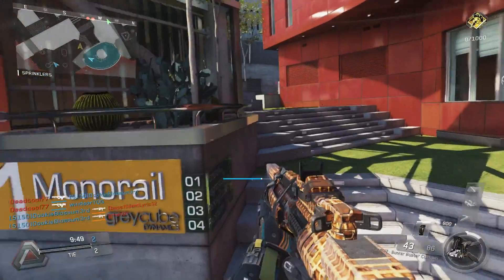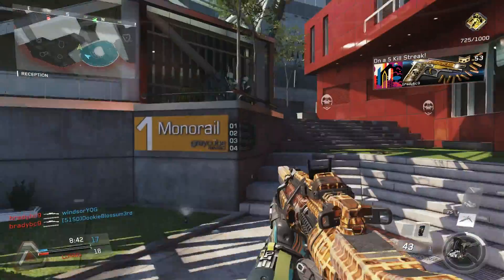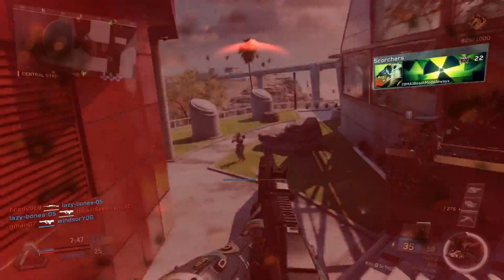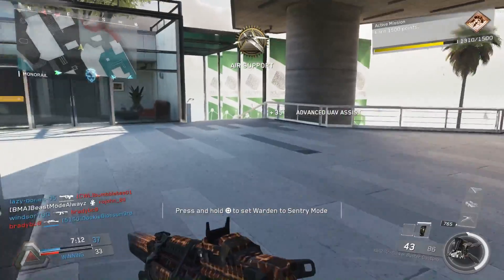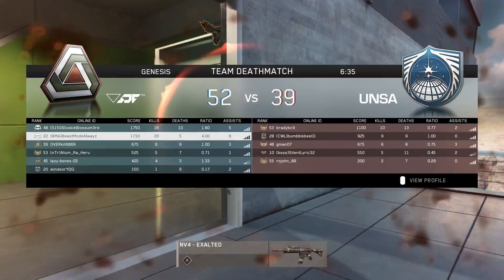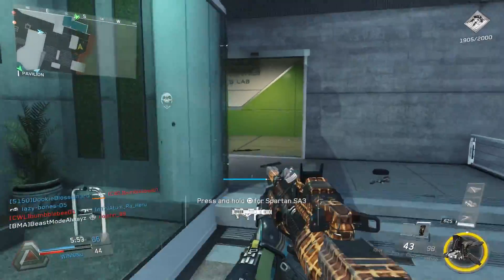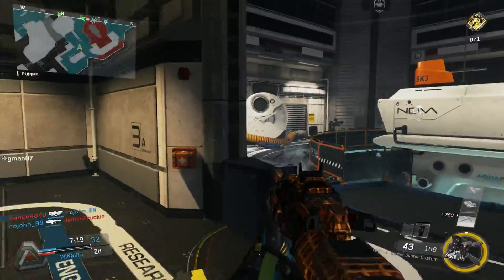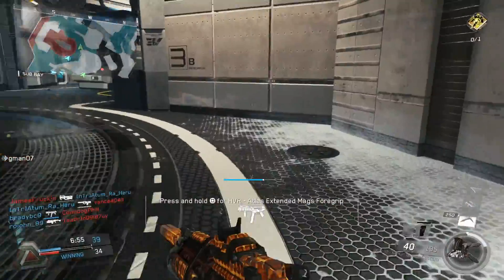HOW TO IMPROVE CONNECTION FOR CALL OF DUTY GAMING | CALL OF DUTY: INFINITE WARFARE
GUYS I REALLY THINK THIS WILL HELP ALOT OF PEOPLE. IT MAY NOT WORK FOR EVERYONE BUT I SAY GIVE IT A TRY IF YOU WANT A BETTER EXPERIENCE IF YOU HAVE BEEN HAVING SOME ISSUES LIKE I HAVE. IT HAS BEEN SO BAD THAT I DIDN'T EVEN WANT TO PLAY THE GAME AND I WAS RAGING LIKE HELL FROM IT LOL. I REALLY LIKE SPREADING THE LOVE AND I HOPE THIS HELPS YOU GUYS OUT.

HERE IS THE INFO:
1. GO TO NETWORK
2. SET UP INTERNET CONNECTION
3. CHOOSE WI-FI OR LAN CABLE
4. CHOOSE "CUSTOM"
5. IP ADDRESS SETTINGS "AUTOMATIC"
6. DHCP "DO NOT SPECITY"
7. DNS SETTINGS "MANUAL"
8. PRIMARY DNS PUT 8.8.8.8 AND SECONDARY DNS PUT 8.8.4.4
9. MTU SETTINGS TRY 1473.

REMEMBER TO DO SPEED TESTS BEFORE YOU CHANGE ANYTHING AND WRITE THEM DOWN FOR A BEFORE AND AFTER COMPARISON.

I HOPE THIS HELPS LIKE IT DID ME.

TWITCH.TV/BEASTMODEALWAYZ
TWITTER.COM/BEASTMODEALWAYZ

TEAM & AFFIALIATIONS
CLAN HUNTAZ, H8T3, CHEEKY BOTTOMS